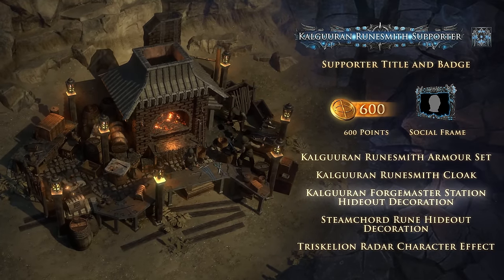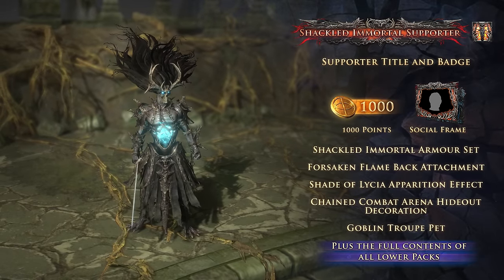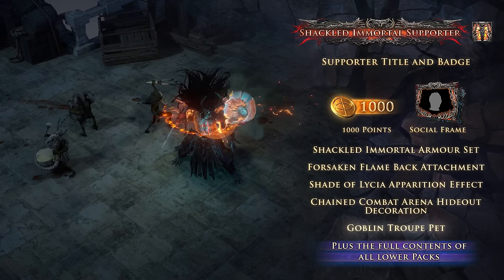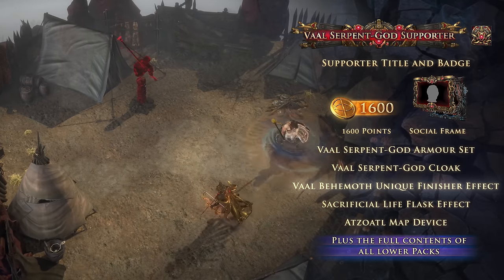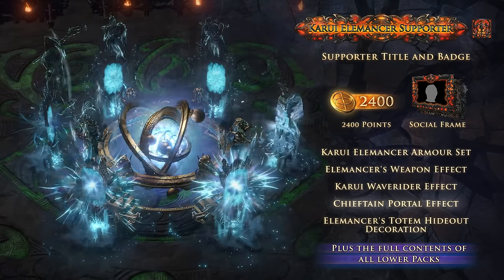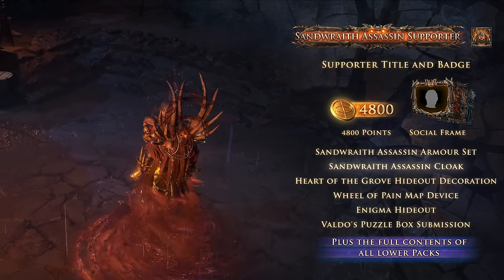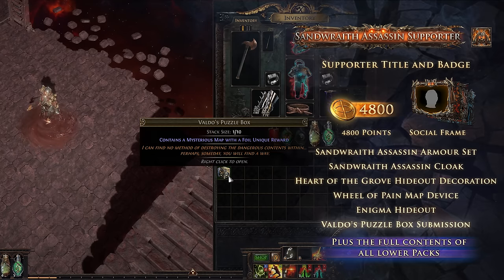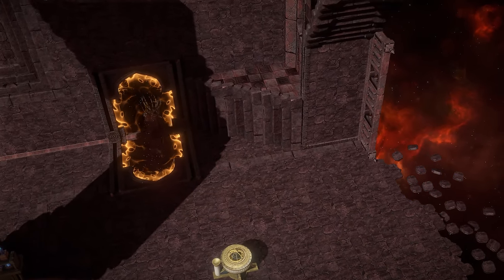2024 Core Supporter Packs